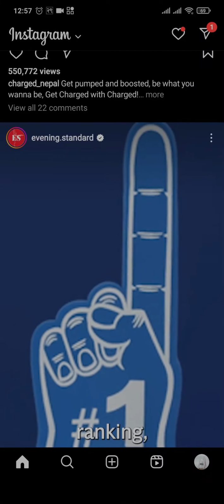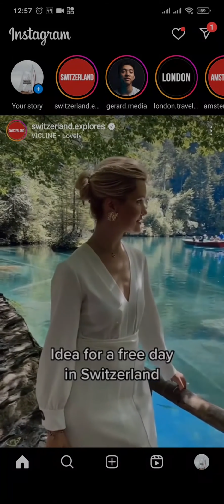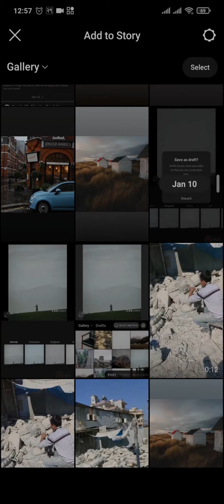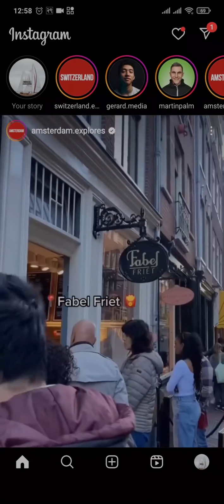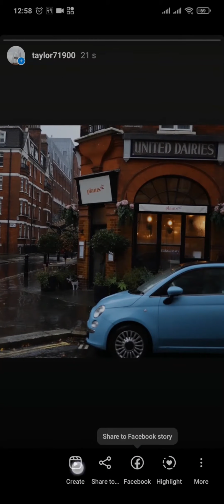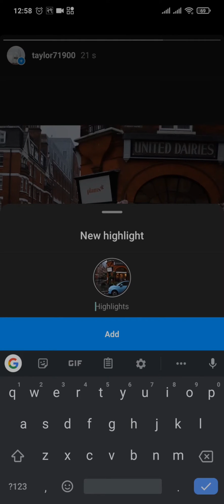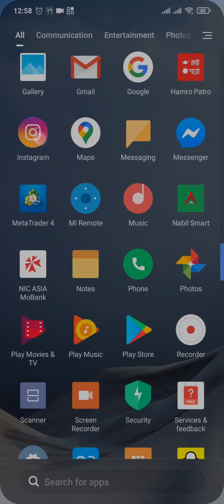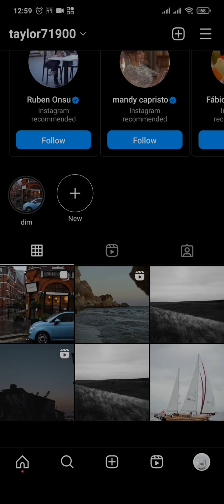How To Add Instagram Story Highlights (2023)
How Do You Attach Highlights On Instagram?

Do you wish to save your favorite story and watch again and again. A feature on Instagram helps you keep your memories safely without letting it fade away. This video walks you through the step by step process of how to add highlights in your Instagram. Watch the video till the end and learn the steps in detail.

You may visit Instagram app and after you upload a story on the bottom right corner you will see "Highlight" option, You may click on highlight and add name your highlight. Also, if you want to add a story that has already been erased then you may simply go to profile, Click on three vertical lines on top right corner and click on 'Archive" There you can find stories and post it in highlight following same procedure.